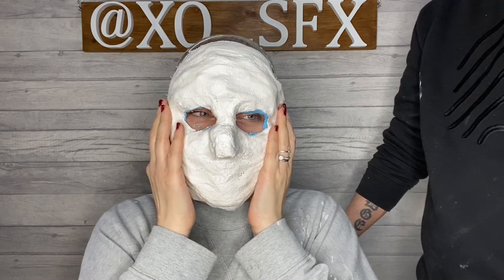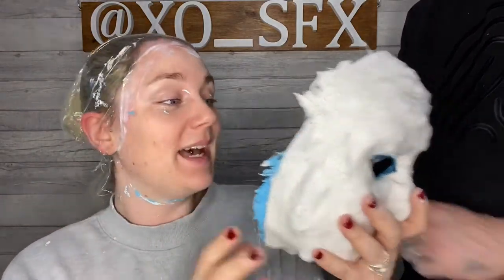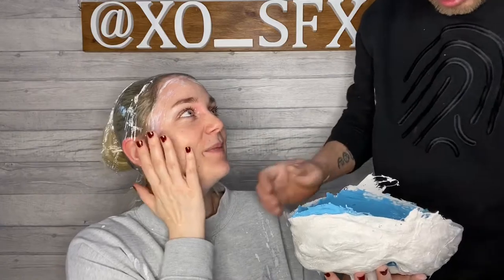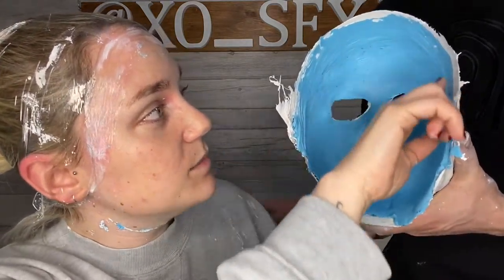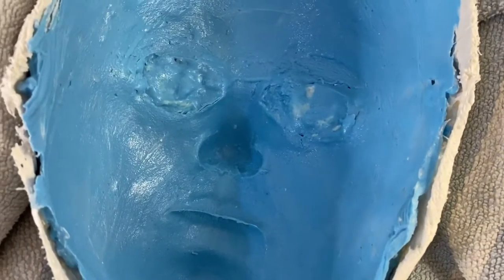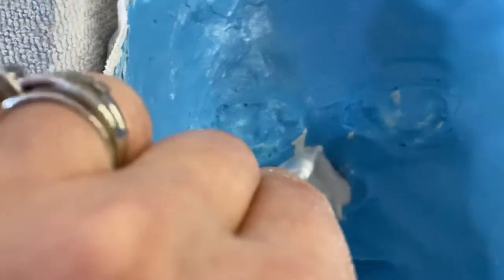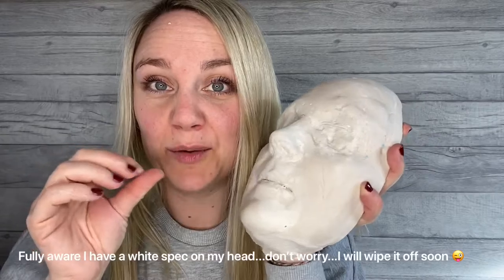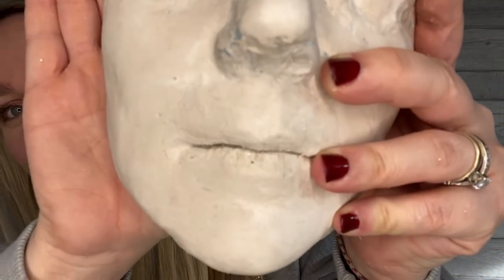How To Make A Full Face Cast | Tutorial | xo_sfx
Welcome to today’s video! I will show you as best I can how to do a full face cast using Alginate, Plaster of Paris Bandages and plaster of Paris powder. It was my first time and I think it turned out pretty well all things considered 😂 I hope you enjoy and manage to get some tips and I will see you in the next one! XO